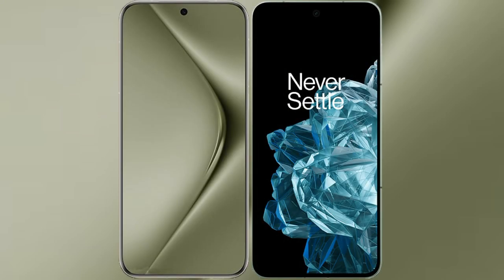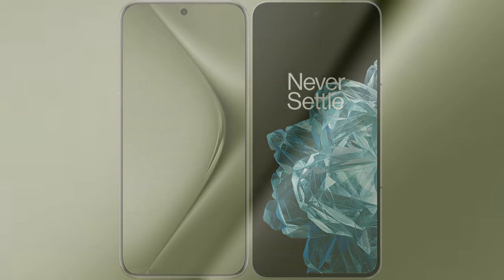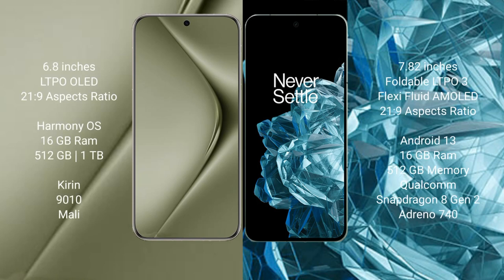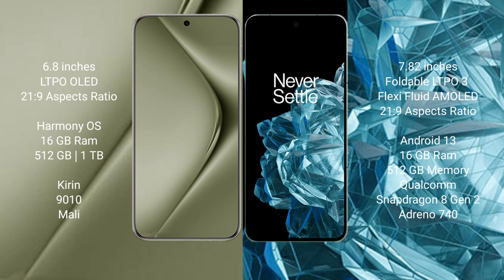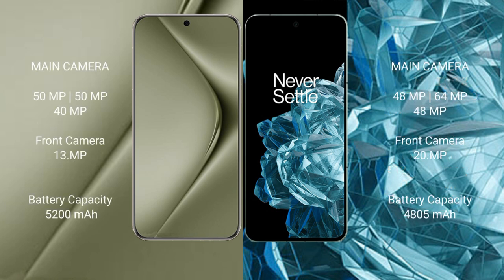Huawei Pura 70 Ultra vs OnePlus Open Review